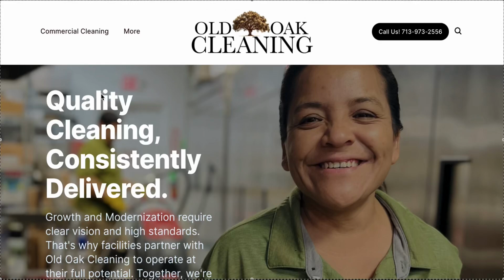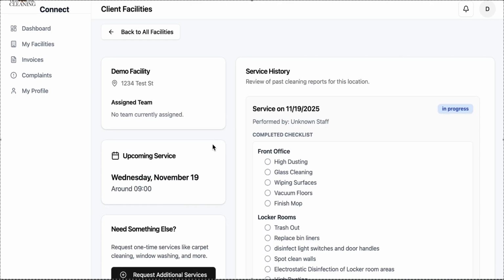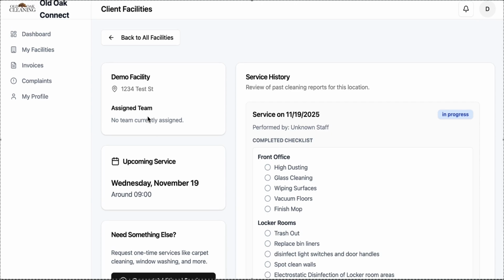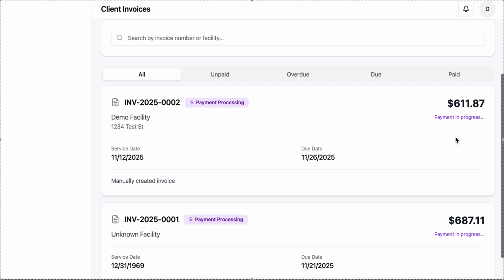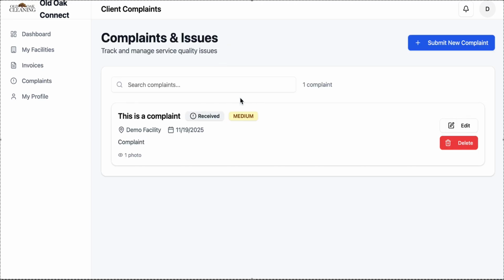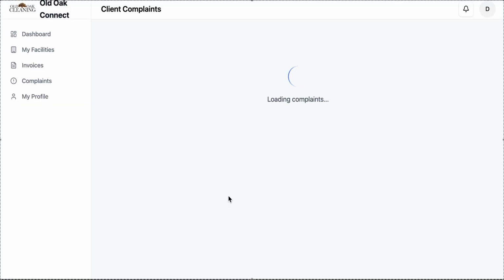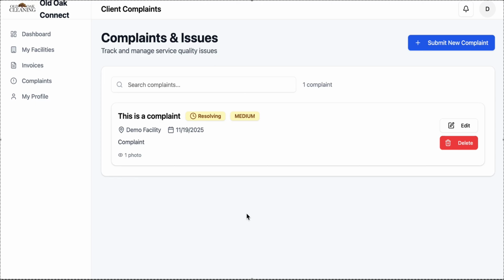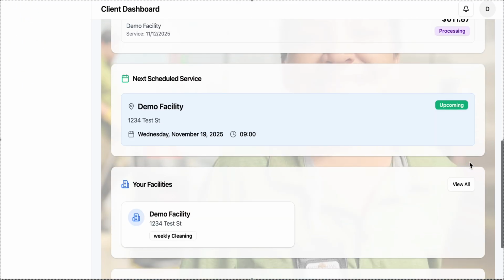Welcome To Old Oak Connect!